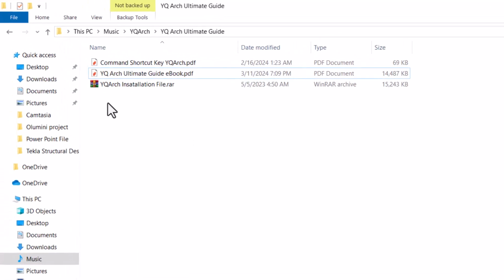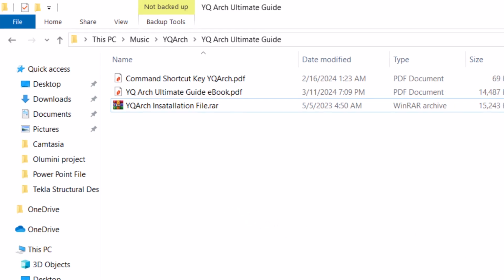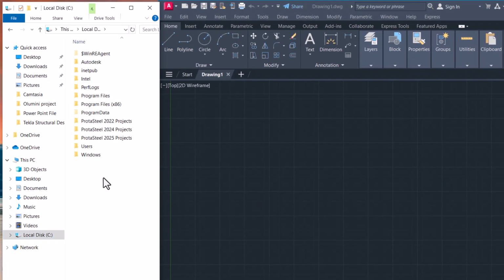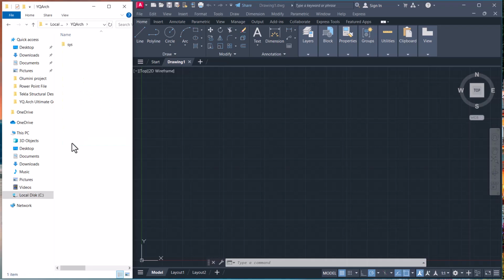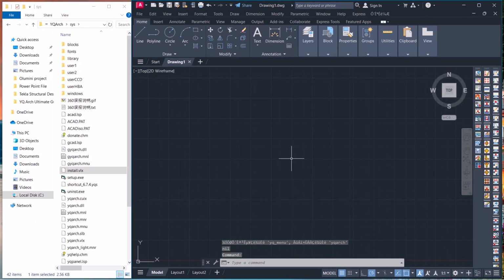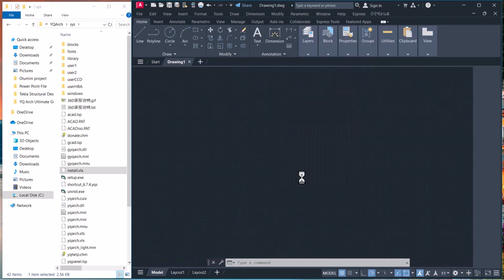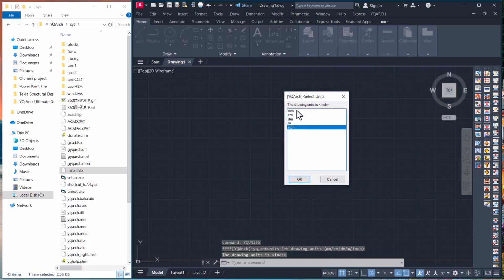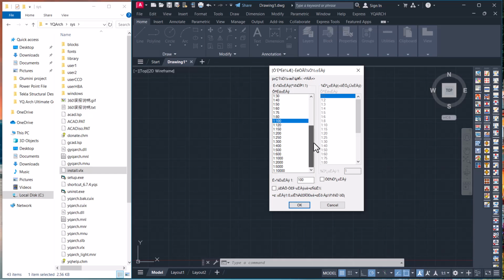I stopped drafting manually because of THIS plugin...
Install YQArch on AutoCAD 2025 & 2026 Boost Your Drafting Speed! (Easy Guide).mp4
🚀 Supercharge your AutoCAD workflow! This step-by-step tutorial shows you exactly how to download and install the essential YQArch plugin for AutoCAD 2025 and AutoCAD 2026. Stop wasting time on repetitive tasks and boost your drafting speed significantly.
YQArch is a must-have plugin for architects, engineers, and designers using AutoCAD. Watch now and unlock a faster, more efficient way to work!

In this video, you'll learn:
✅ Where to safely download the latest YQArch version compatible with ACAD 2025/2026.
✅ The simple installation process for both AutoCAD 2025 and AutoCAD 2026.
✅ How to verify the YQArch plugin is loaded correctly in your AutoCAD environment.
✅ Tips for getting started with this powerful productivity tool.